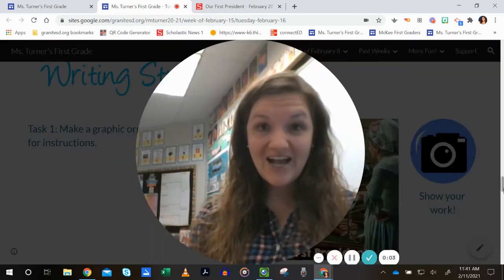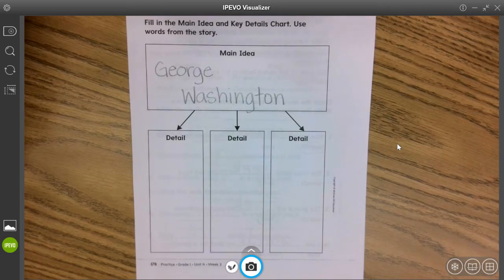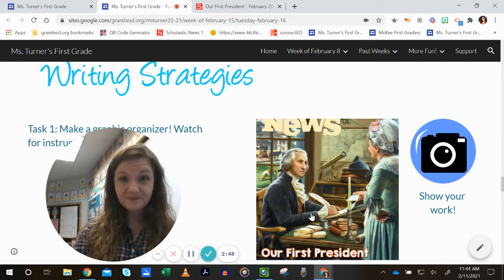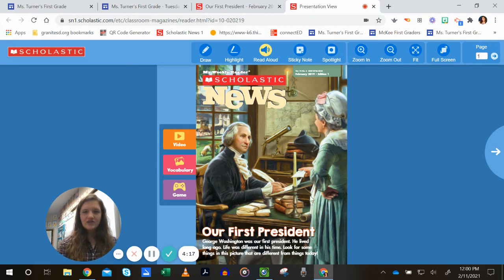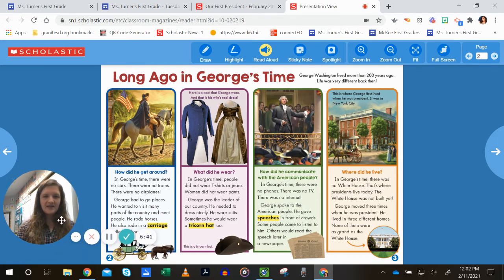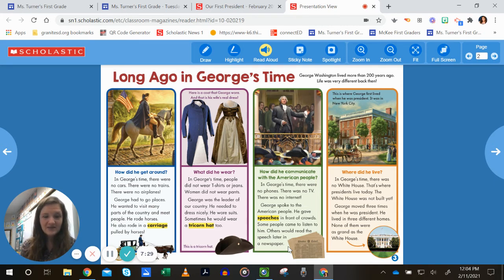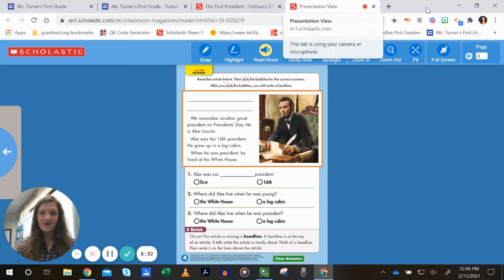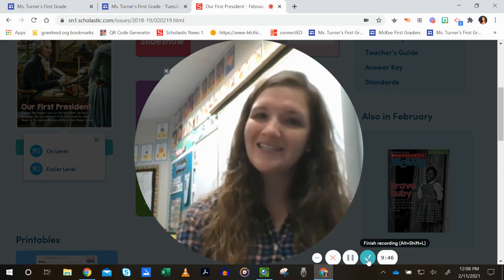George Washington Graphic Organizer